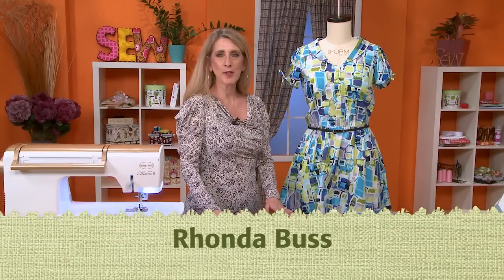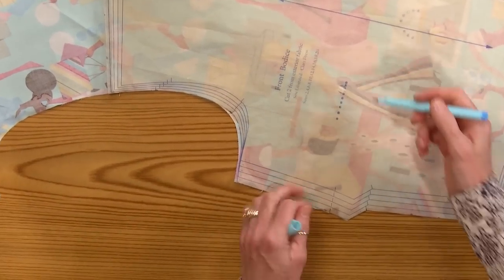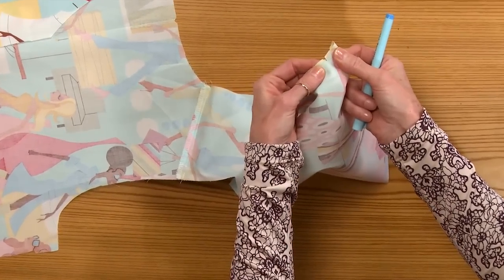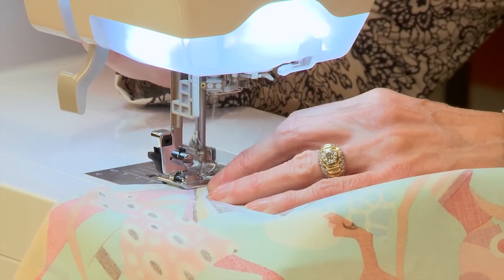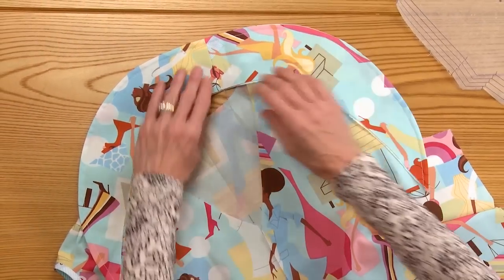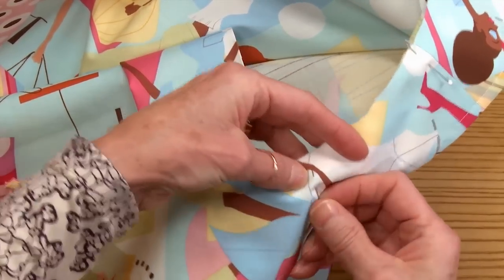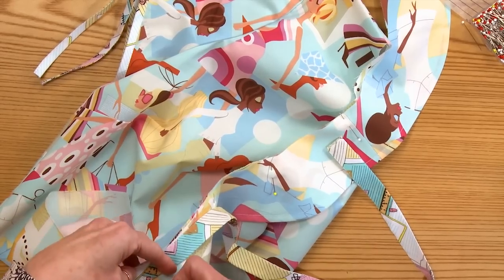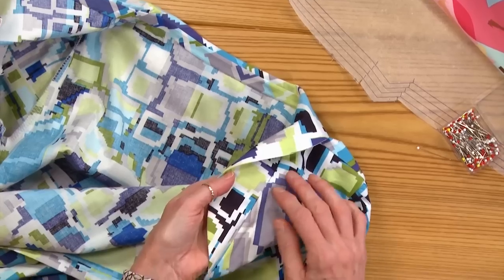Sew Along -- Sew Liberated Clara Dress Week 3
Week 3 of the Clara Dress Sew Along. Watch Rhonda Buss of Rhonda's Creative Life walk you through each week of the Clara Dress Sew-Along. On this portion she shows you a easy trick for making perfect darts and steps for the bodice and collar.